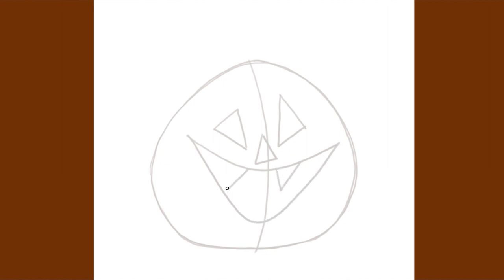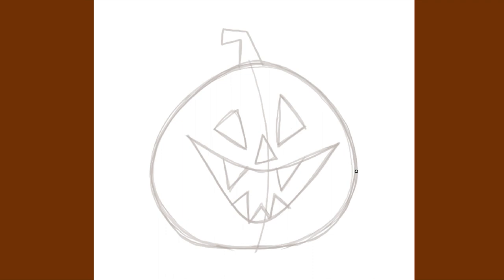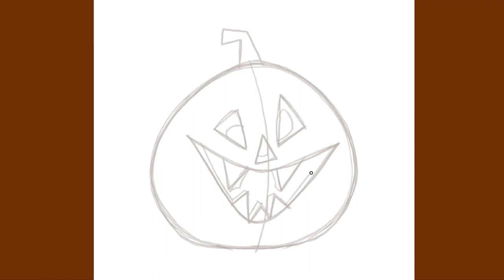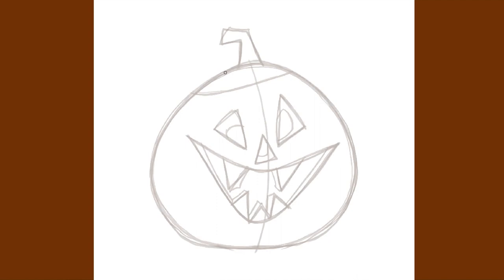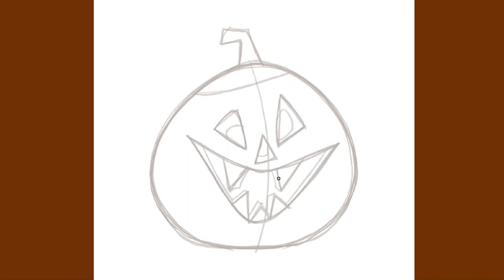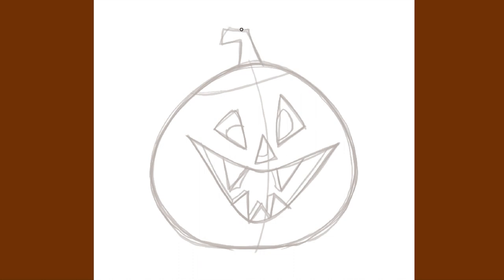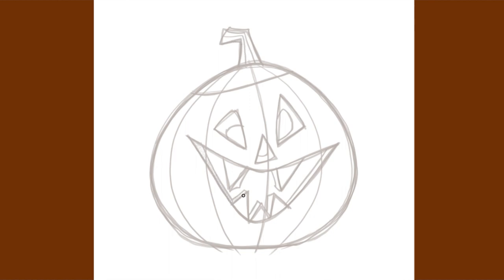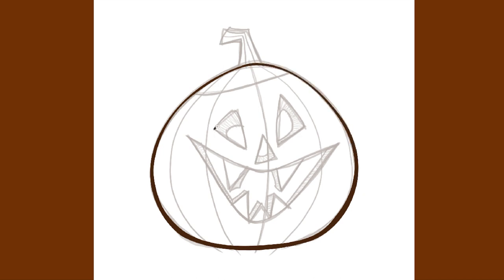How To Draw A Jack O' Lantern...EASY & FUN!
What says Halloween more than a scary Jack O' Lantern? This CatchyCartoons video "HALLOWEEN SPECIAL! How To Draw A Jack O'Lantern...EASY & FUN!" is the second of three Halloween specials in which you'll learn how to draw fun and even creepy characters for Halloween!

Although this Jack O' Lantern is easy and fun to draw, it also has some details that will make it a bit more interesting than the usual 'run of the mill' pumpkin drawing.
Follow along with me as we complete each of the steps that encompass the whole drawing process. Begin with a Rough Drawing, a couple of stages where we polish and tighten things up, then a final Clean Up, and lastly, Color.
How easy is that? And now you know the basics, I've also suggested three more Jack O' Lantern designs for you. Or simply go ahead and have fun creating your own with endless possibilities of shapes & expressions. Who knows, you may be inspired to carve some real pumpkins using your drawings as inspiration!

So get out your stylus or your pencils and let’s get drawing!

Chapters-
0:00 - Intro
00:17 - Rough Drawing
01:43 - 1st Tie Down
03:23 - 2nd Tie Down
04:39 - Clean Up
06:05 - Color
06:40 - Bonus Jack O' Lanterns

Have another look at my 'Spooky Ghost' video to make sure you don't lose your character's expression: